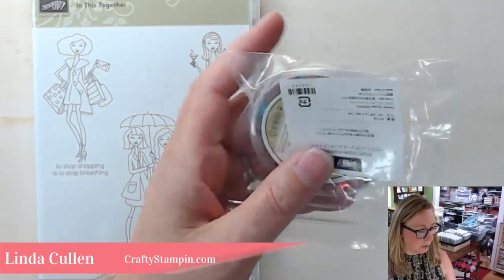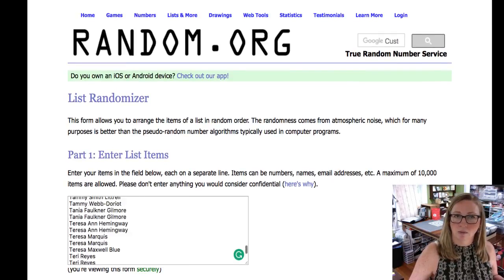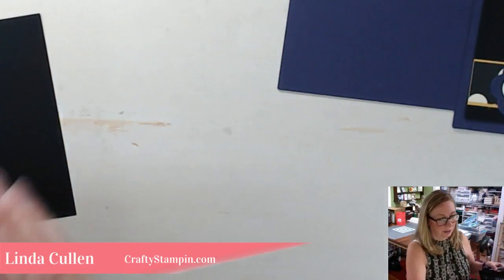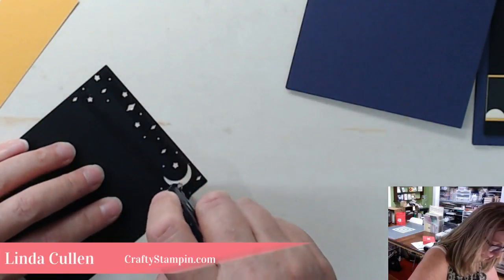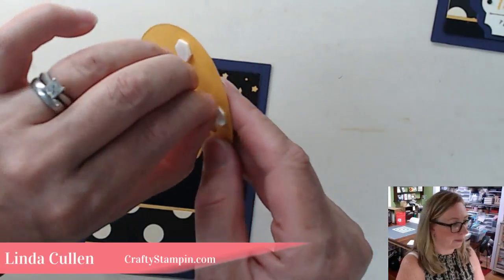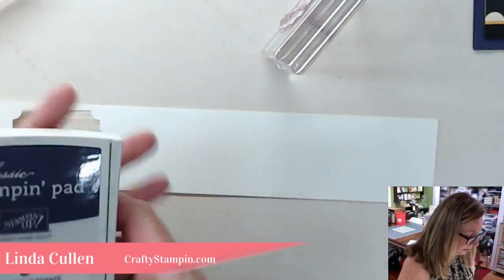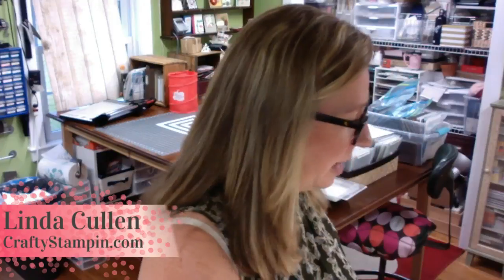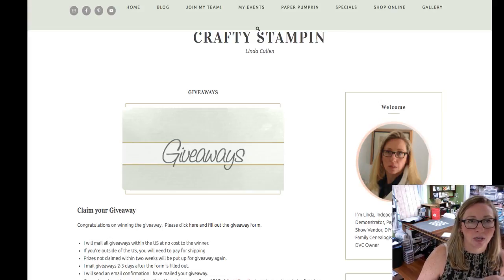Coffee & Crafts Class: Moonlight Spooky Cat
Comment here to win Stampin' Up! In This Together Stamp Set.

Linda Cullen
Stampin’ Up! Independent Demonstrator